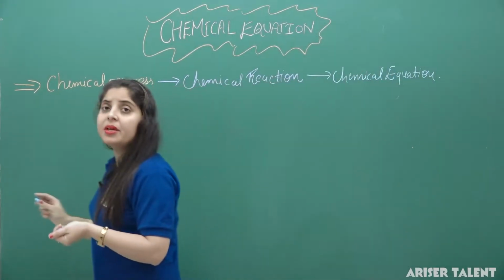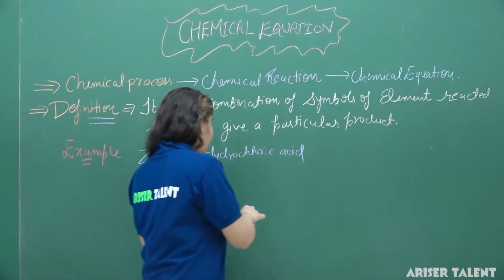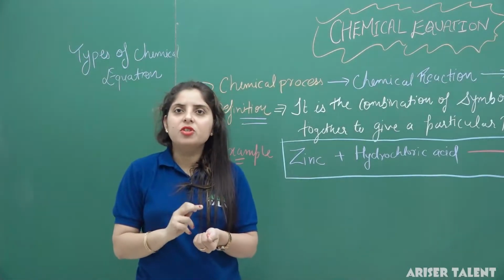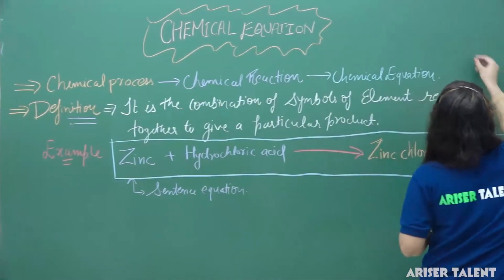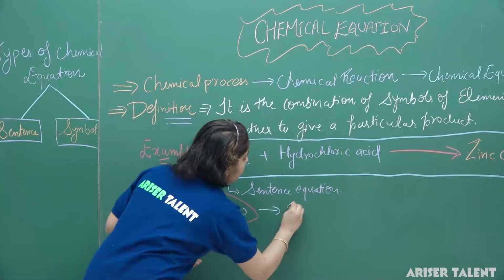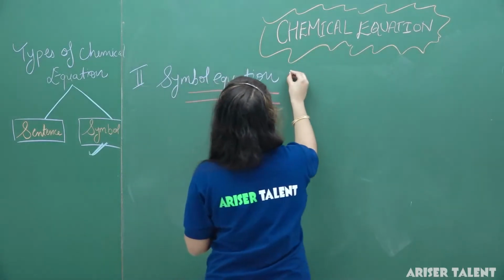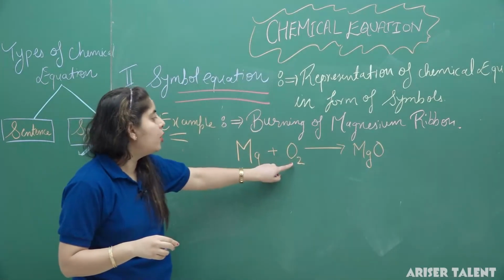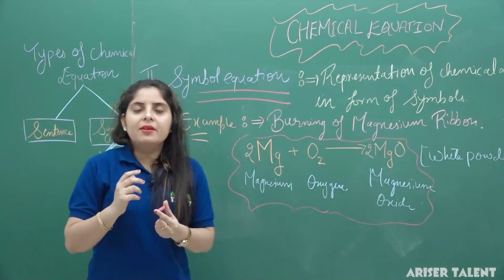Atoms and Molecules | Chemical Equation | Complete English Medium | Class 9 Term 2 | Ariser Talent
Our courses include:
1. HD Video Lectures designed by top faculty of Kota.
2. Study Material prepared by experts.
3. Test Series to boost your preparation.
4. Previous Papers and Sample Papers.
5. 24X7 Online Streaming Course
6. Mind Maps
7. Access anytime, anywhere using any device Ariser Talent is an online Education platform for JEE, NEET, NTSE & CBSE 7th to 12th The Best e-Learning app for IIT-JEE MAIN & ADVANCED | NEET Medical | CBSE XI&XII | CBSE IX&X (FOUNDATION & NTSE) Preparation.